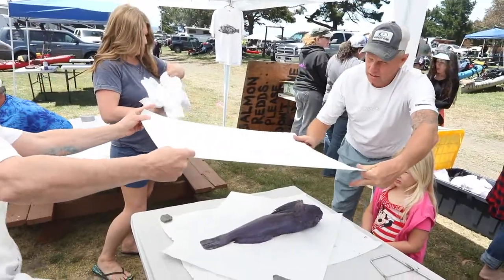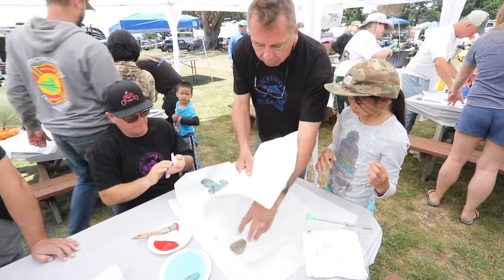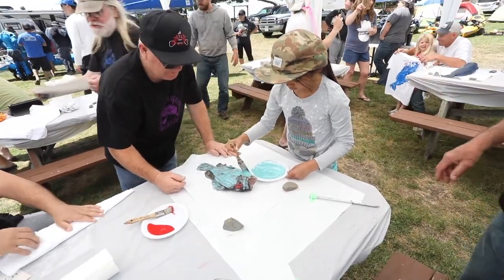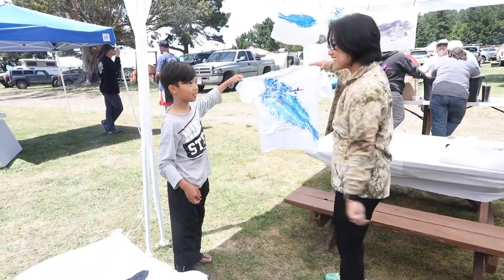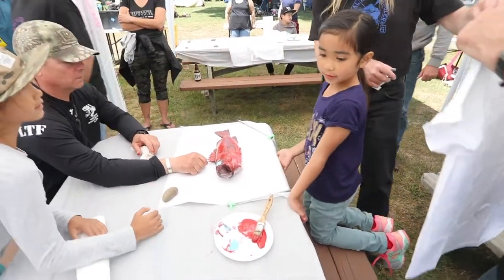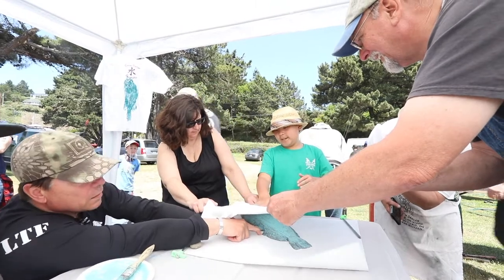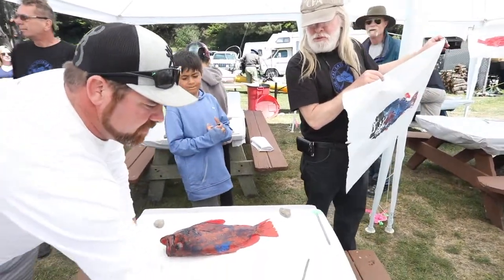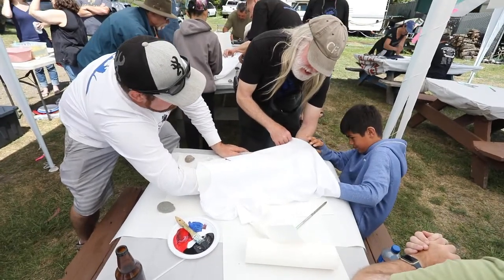Gimme Shelter Gyotaku 2018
Fish printing at Shelter Cove